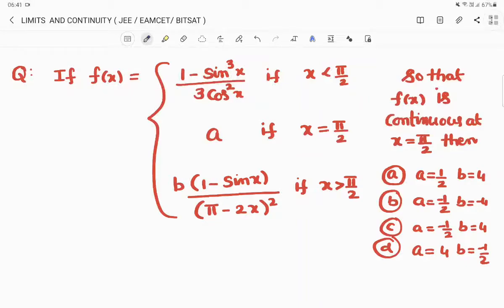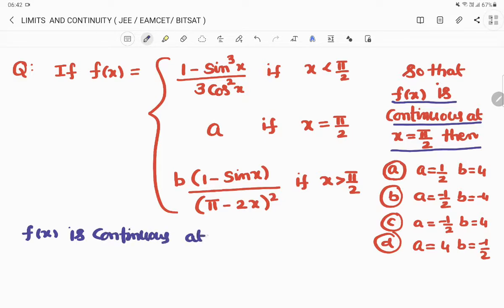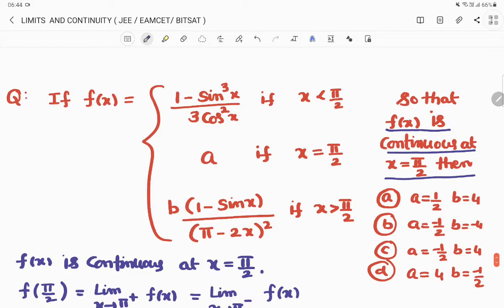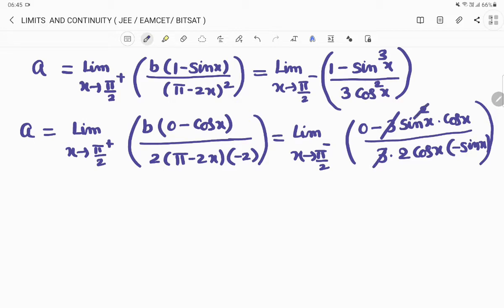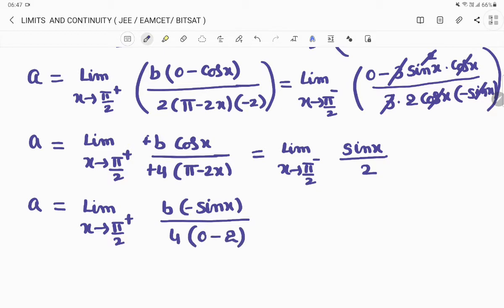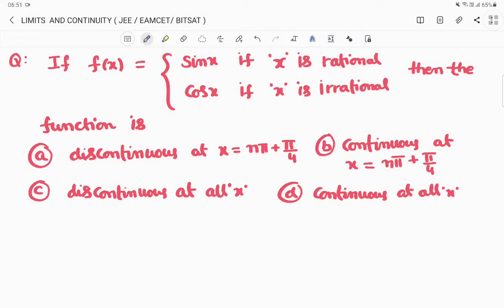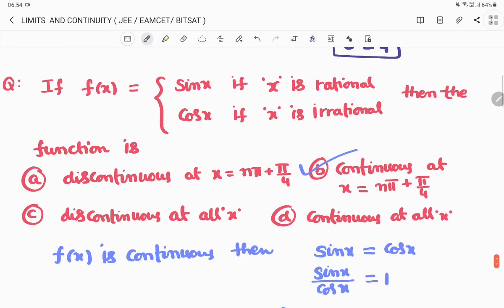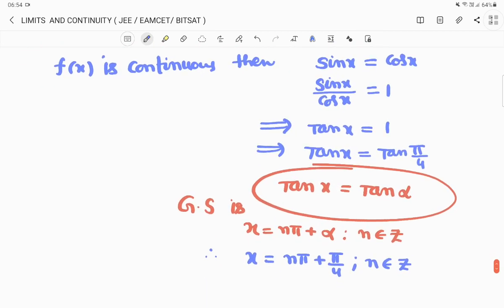limits eamcet jeemains